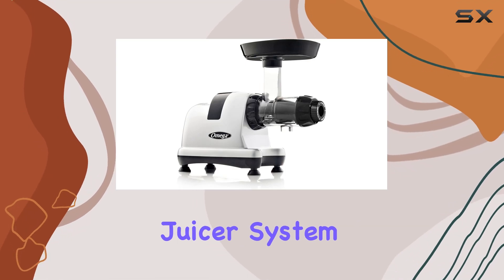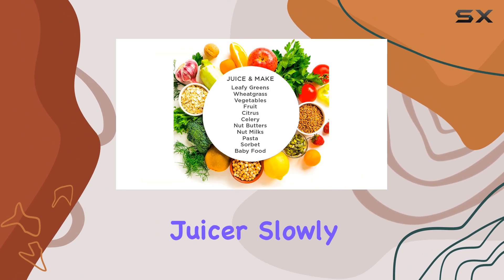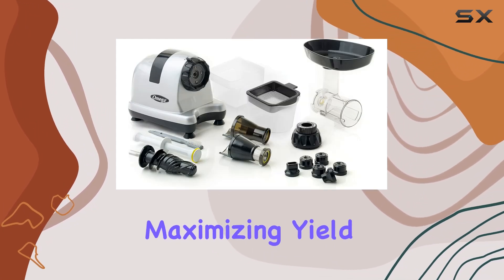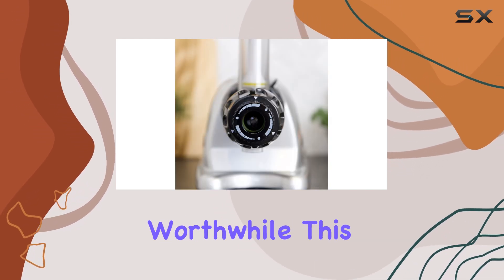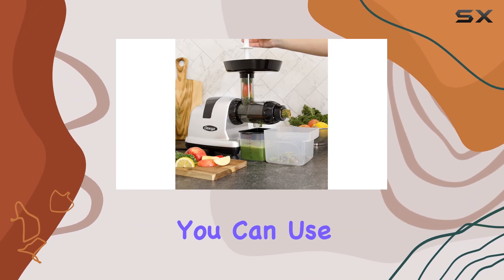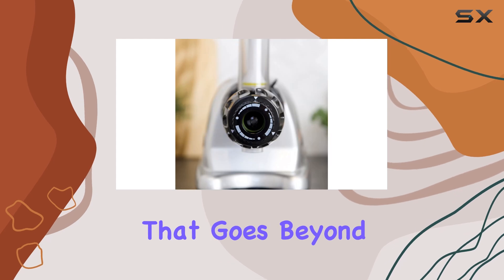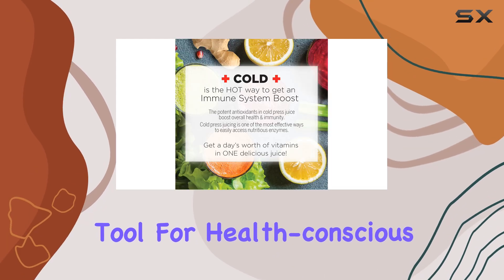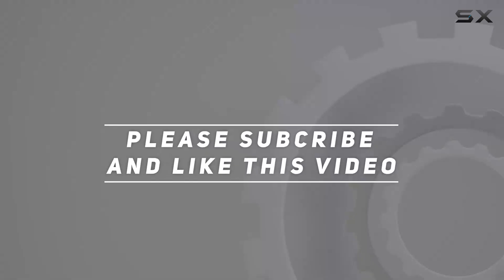Omega JC2022GY11 Cold Press Juicer: Best Juicer for Easy Batch Juicing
0:00 Intro
0:07 Review

Things that we mentioned in this video:
Omega Juicer Easy Clean Slow : B0BWFTMGDM